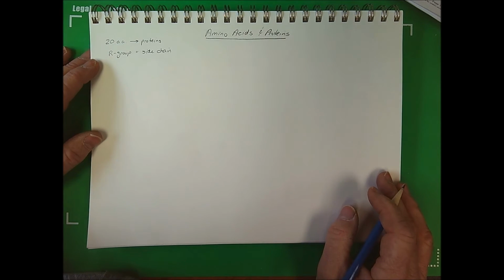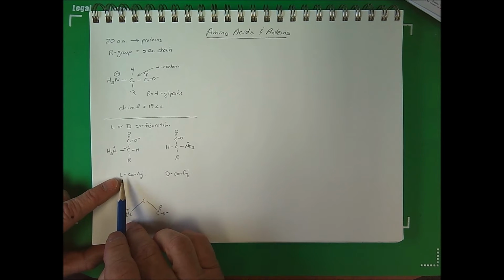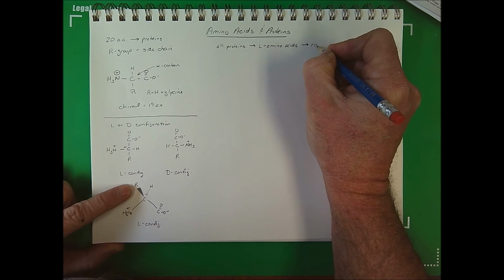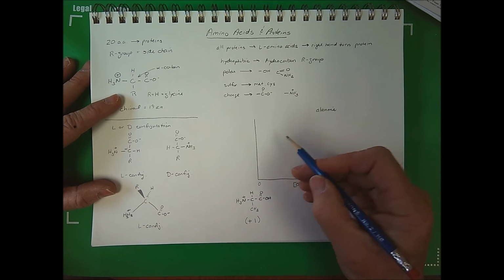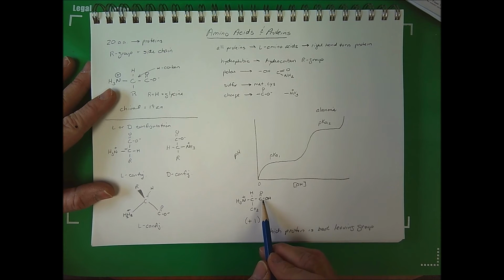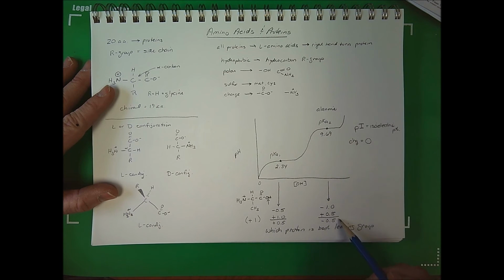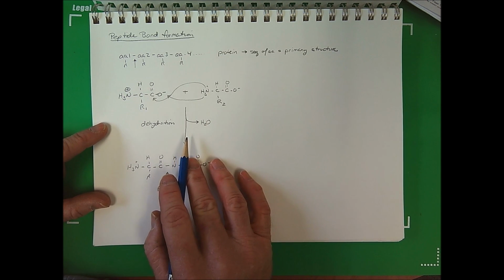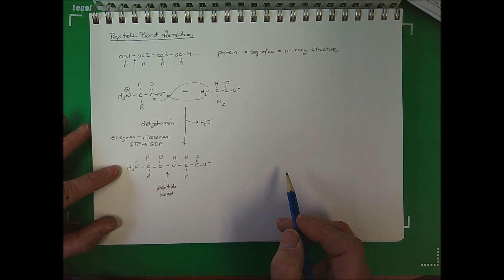03 - Amino Acids and Proteins (27:05)